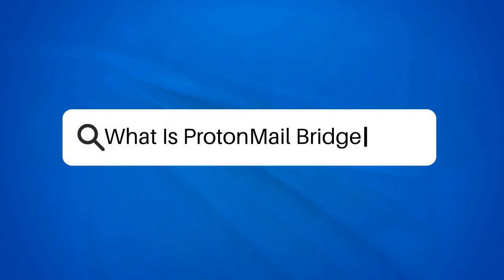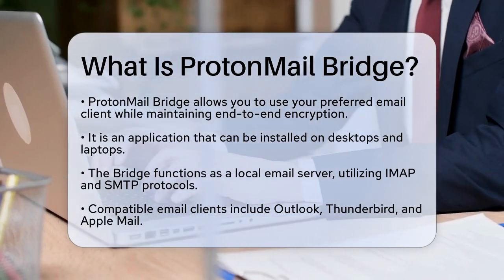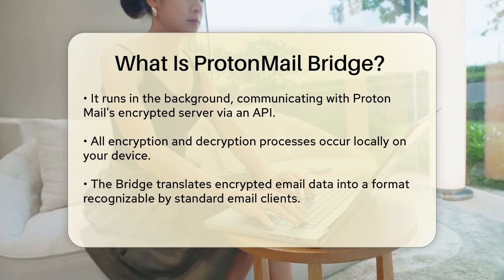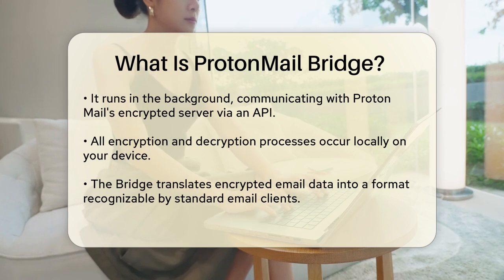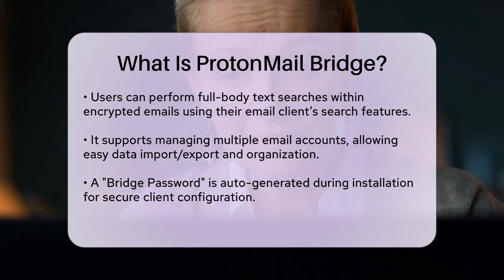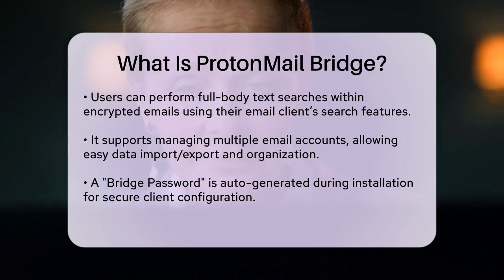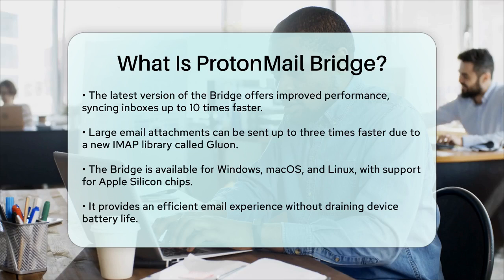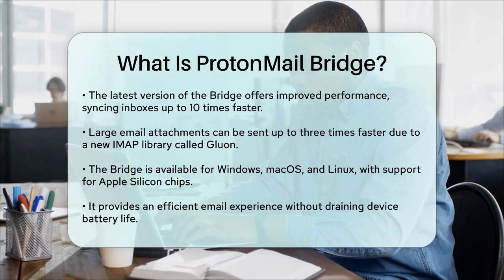What Is ProtonMail Bridge? - TheEmailToolbox.com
What Is ProtonMail Bridge? In this video, we’ll introduce you to ProtonMail Bridge, a solution that allows you to use your favorite email clients while maintaining the security of end-to-end encryption. We will cover how ProtonMail Bridge functions as a local email server, enabling seamless integration with popular email clients like Outlook, Thunderbird, and Apple Mail. You’ll learn about its ability to translate encrypted email data into a format that standard email clients can work with, ensuring you enjoy the benefits of secure communication without sacrificing convenience.

We'll also discuss the features that make ProtonMail Bridge stand out, such as its support for full-body text searches within encrypted emails and the capability to manage multiple accounts effortlessly. Additionally, the video will highlight the performance improvements in the latest version, including faster inbox syncing and quicker sending of large attachments. Lastly, we’ll touch on the compatibility of ProtonMail Bridge with various operating systems and its optimization for Apple Silicon chips, ensuring a smooth experience across devices.

If you’re looking to enhance your email experience while keeping your communications secure, this video is for you.